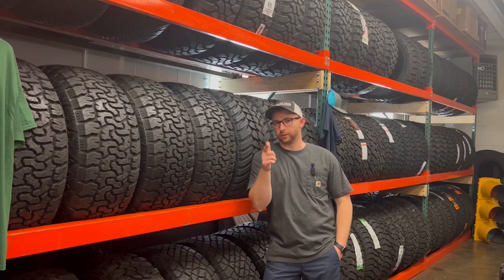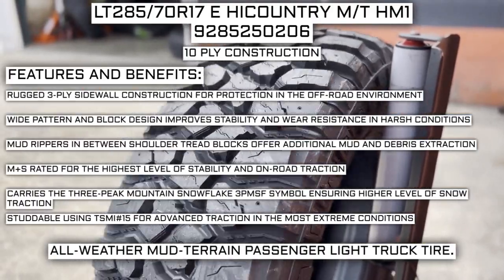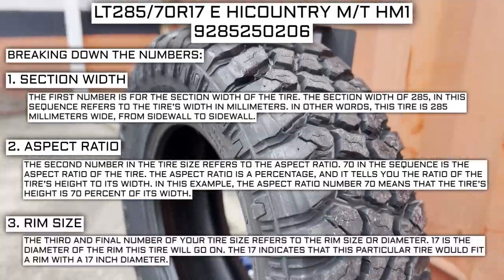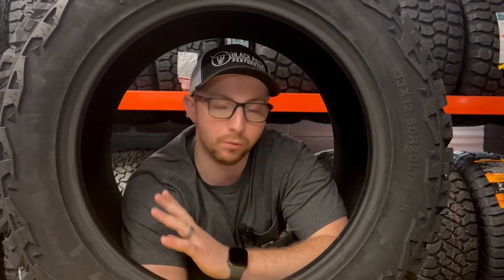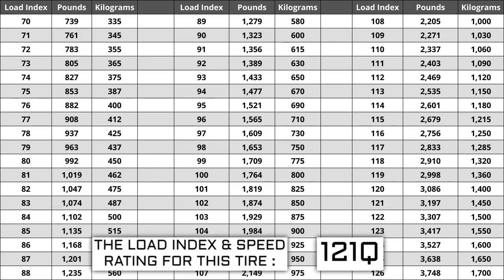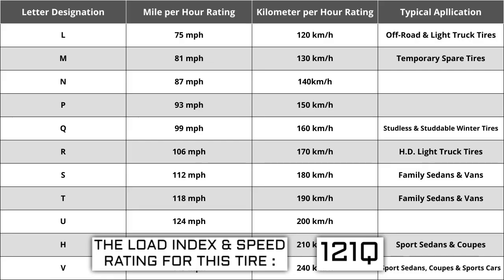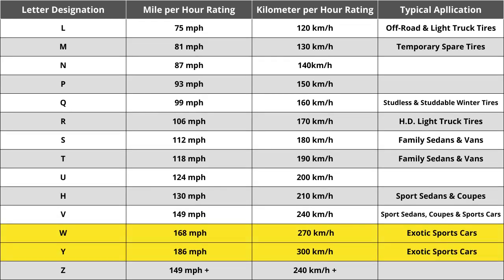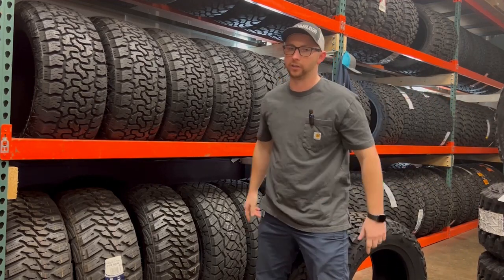285/70r17 10 ply Prinx Mud Terrain - Deep Dive Part Number- (9285250206) and the places to buy from!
Overview of the 285/70r17 10 ply Prinx Hicountry M/T Hm1 tire! Part number 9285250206 and where to buy!